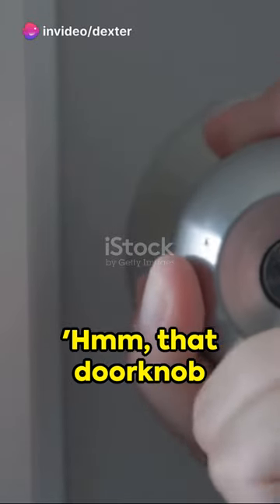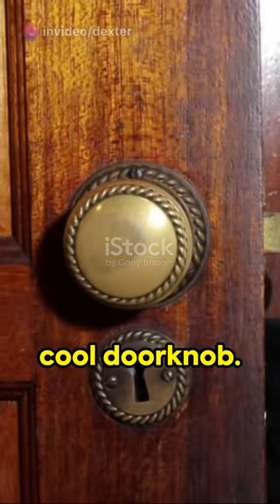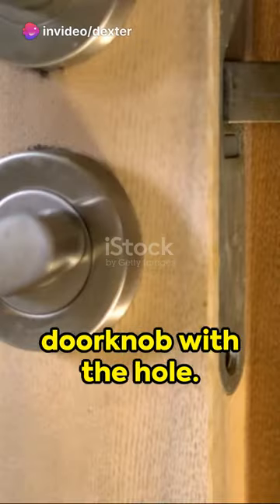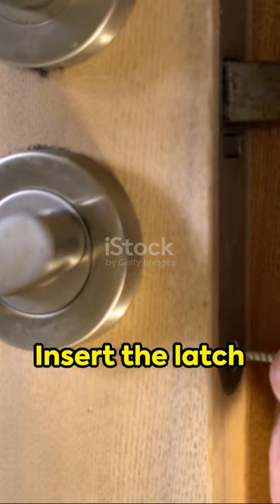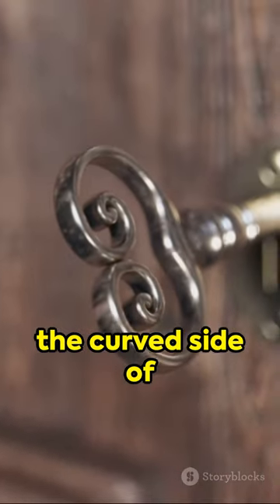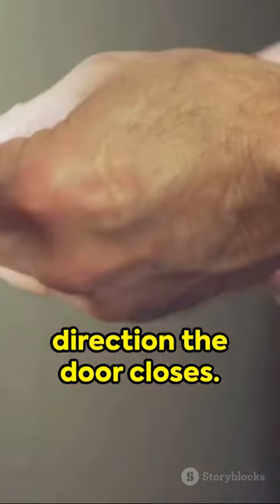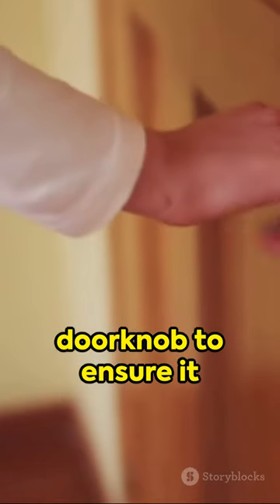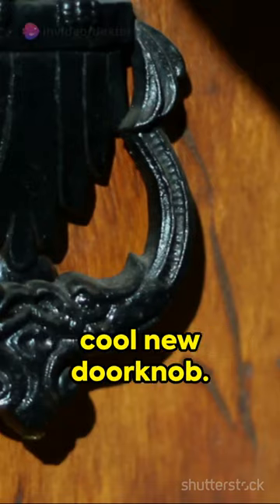Swap it Cool Doorknob Edition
"Swap it Cool: Doorknob Edition" is a fun and practical guide that transforms the mundane task of swapping out doorknobs into an engaging home improvement project. With step-by-step instructions and creative ideas, this book makes upgrading your doorknobs a breeze. From traditional to modern styles, discover a range of options to match any aesthetic preference or décor theme. Whether you're a seasoned DIY enthusiast or a first-time home improver, "Swap it Cool" provides all the guidance and inspiration needed to give your home a fresh new look, one doorknob at a time. Say goodbye to outdated hardware and hello to stylish and functional upgrades with "Swap it Cool: Doorknob Edition."